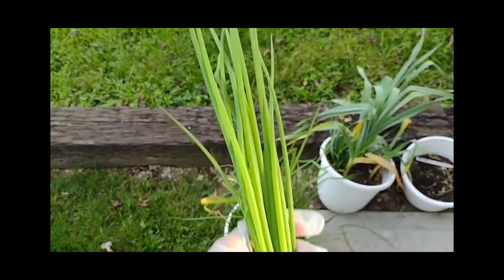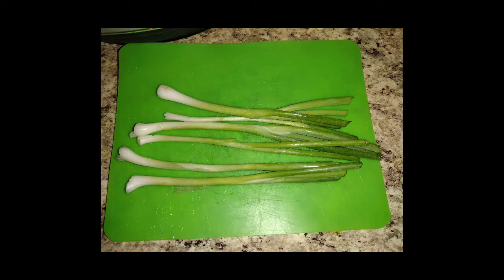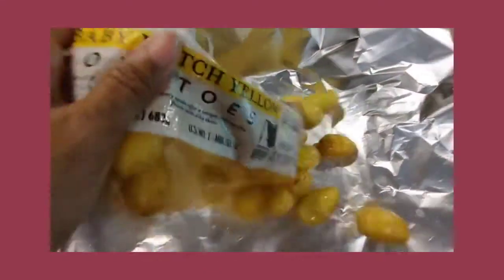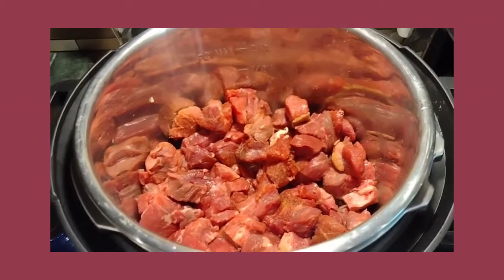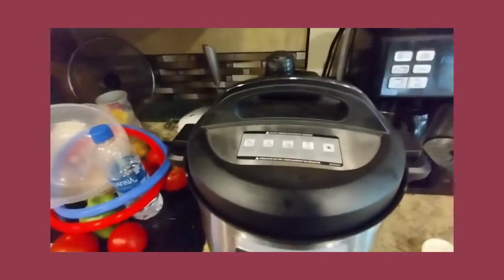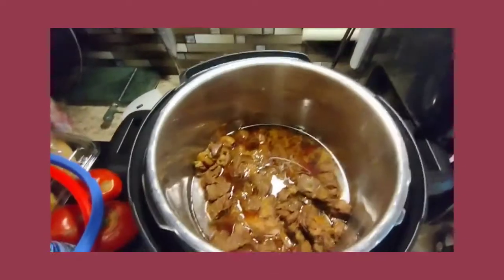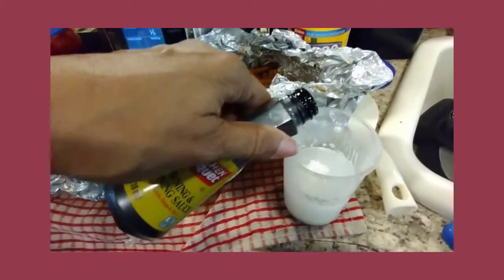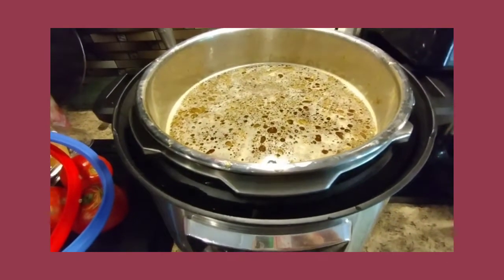Instant Pot Beef Stew | Quick RV Meal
Here is one of my favorite meals, Beef Stew, but instead of putting it in a crock-pot and letting it cook all day, I put it in my instant pot and it was ready in less than 2 hours.
Hello Everyone! Welcome back to T and Z RV Life!

Please consider supporting us so we can continue bringing you videos about RV Living, RV Life, and Intermittent Fasting (OMAD & 2MAD Style)!